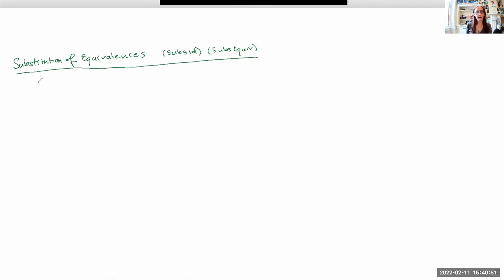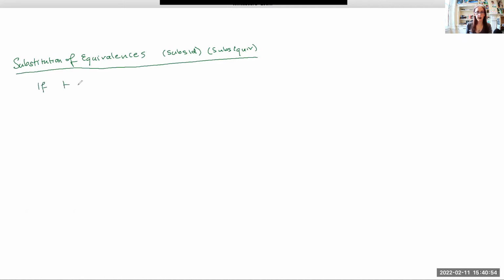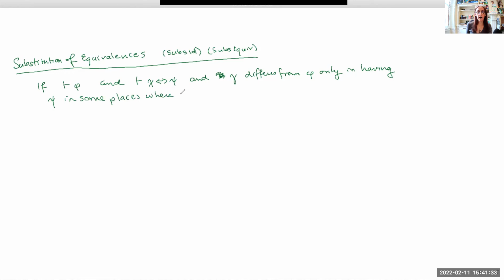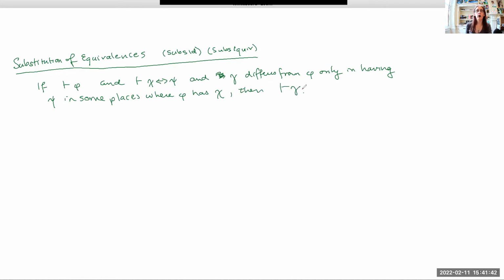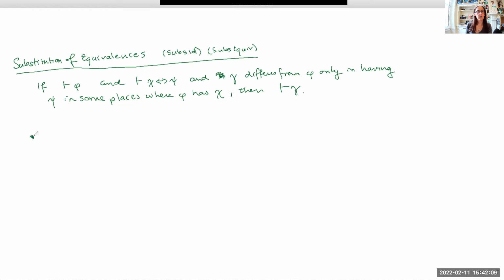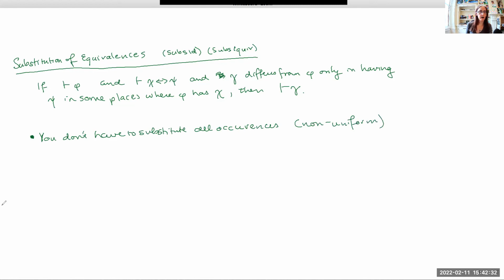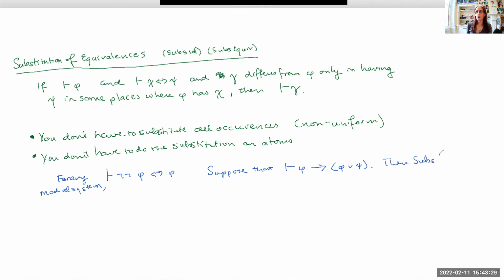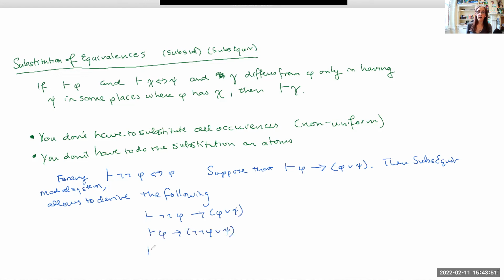What is Logic? #183: Substitution of Equivalences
Video #183: Substitution of Equivalences